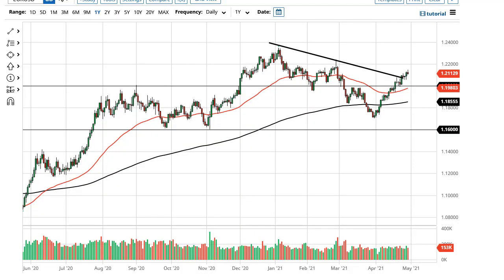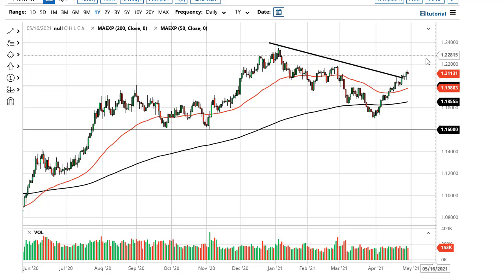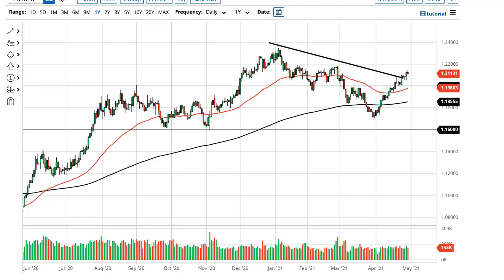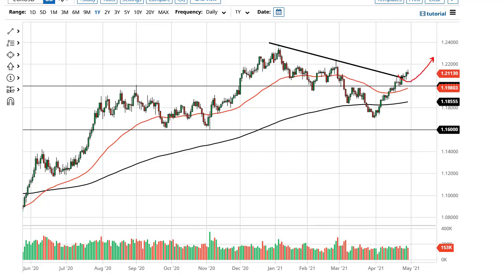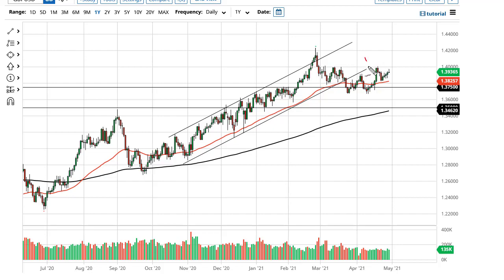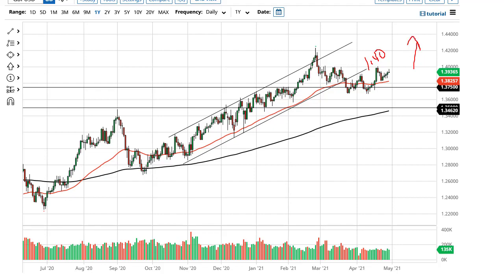EUR/USD and GBP/USD Forecast April 30, 2021